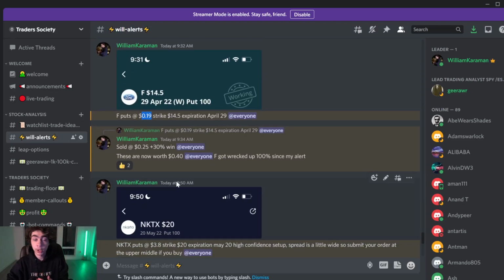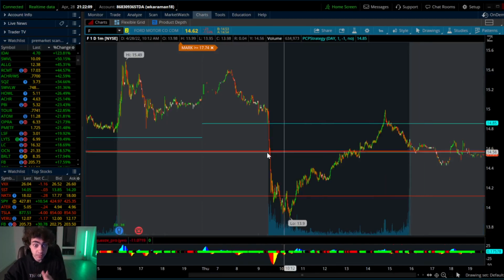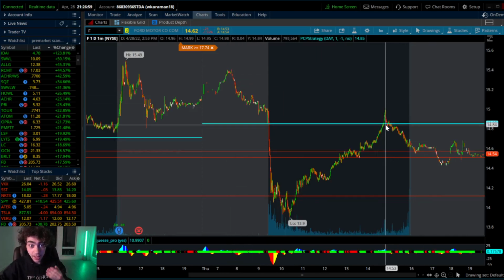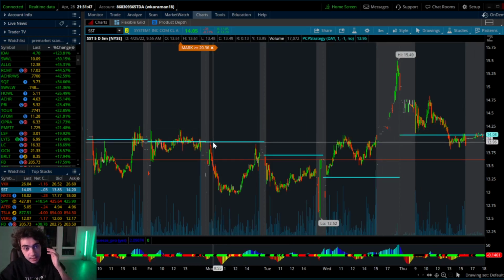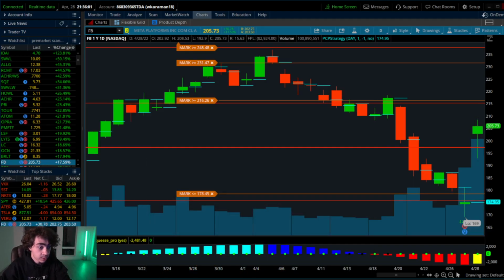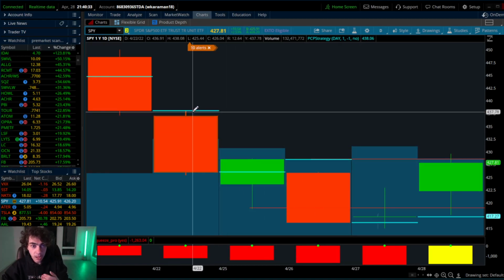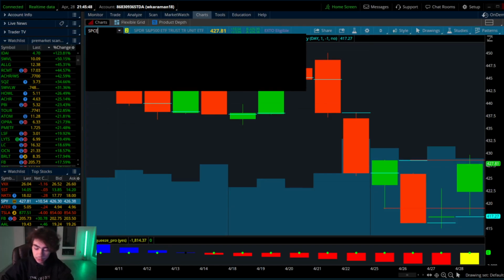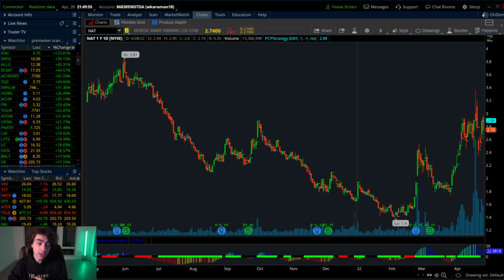Top 3 Options Plays NOW!